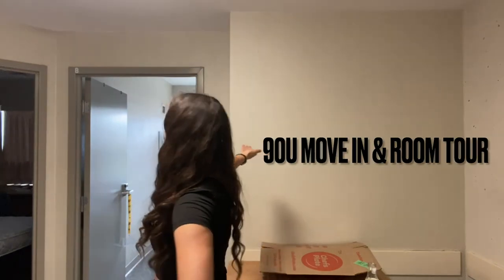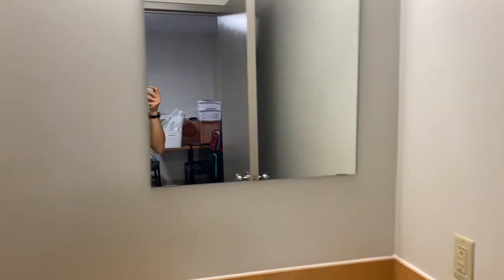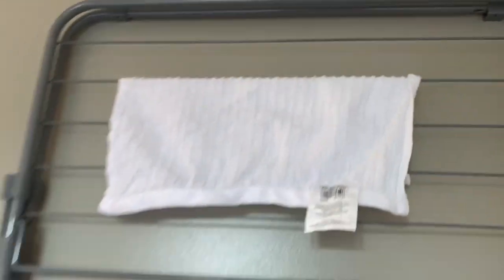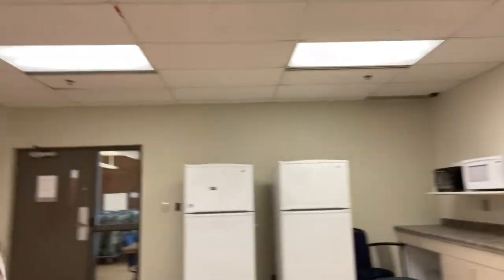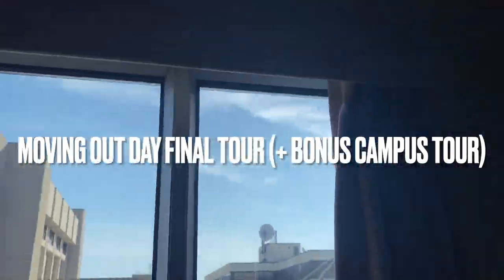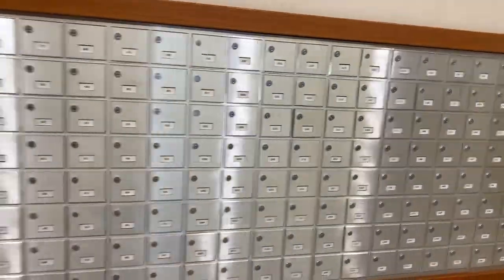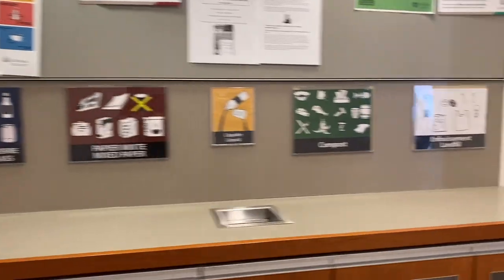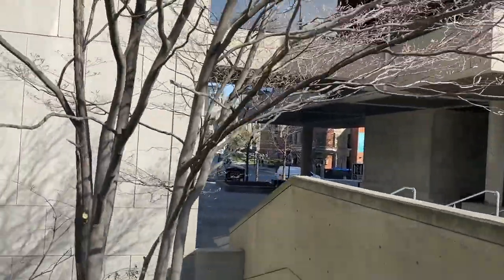90U Move In, Dorm and Campus Tour UOttawa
After living in the University of Ottawa's residence 90U, I wanted to film a tour for future students to gain insight on their future residence and campus. This video captures my move in experience, room set up, room rearrangement, tips and a bonus campus tour. Enjoy!

0:00 – Move In
3:57 – Day 2 Update
4:56 – Winter Room Update
5:49 – 90U Building Tour
8:25 – Moving Out Day
9:37 – Roommate Room Tour
9:59 – Final Campus Tour
11:14 – FSS Building
11:48 – Gym, Recycling, Food
13:05 – Dining Hall
14:15 – Library
16:38 – Outro